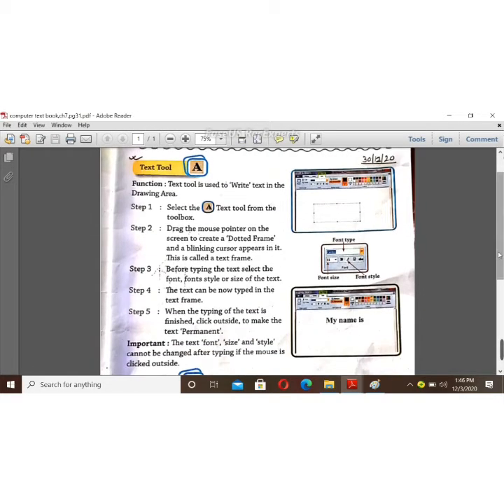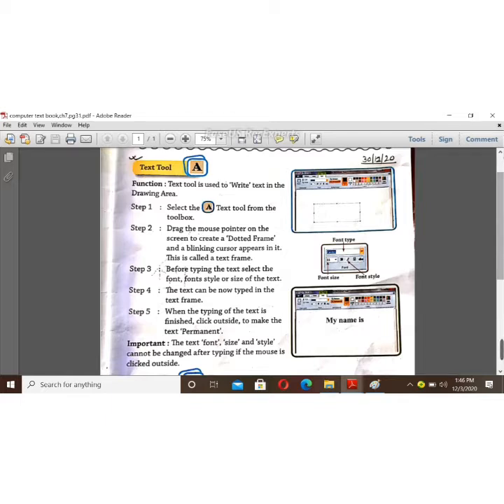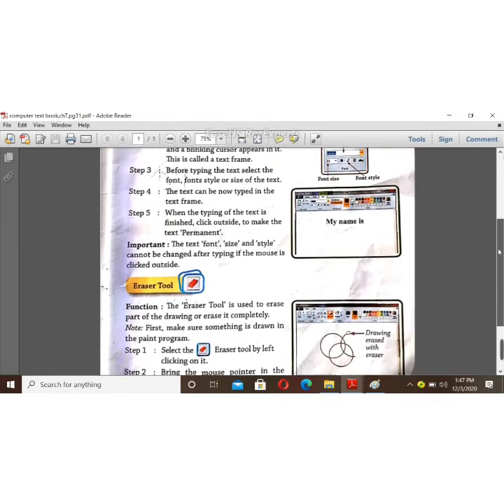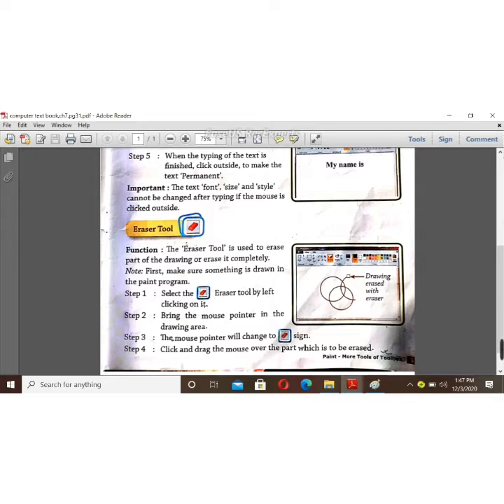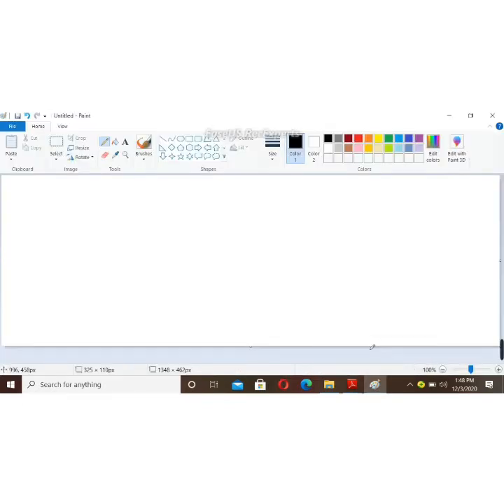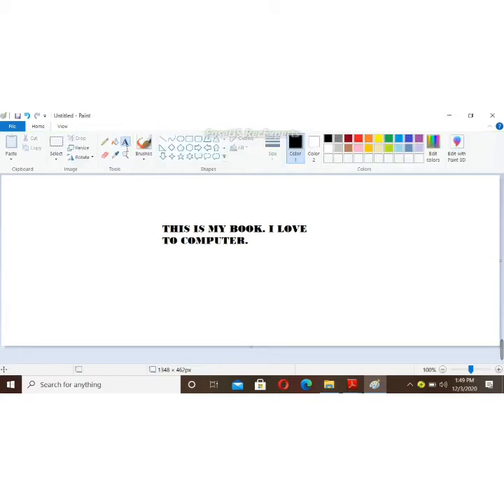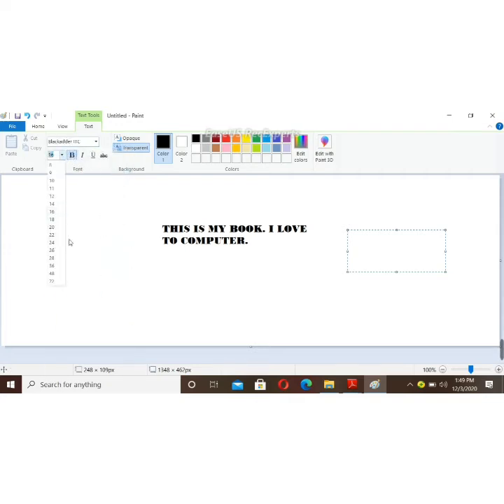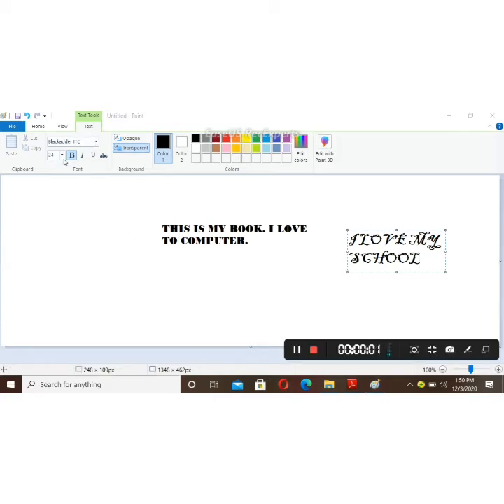CBSE Online Classes Class-2 Computer Topic-Paint- More Tools In Toolbox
1. Text Tool
2. Eraser Tool